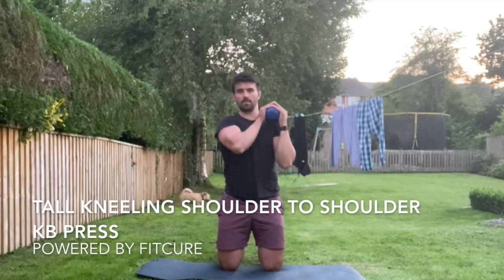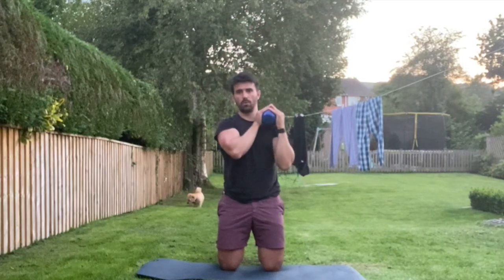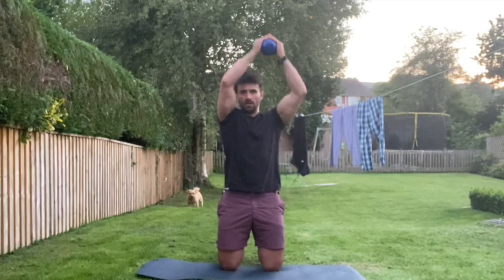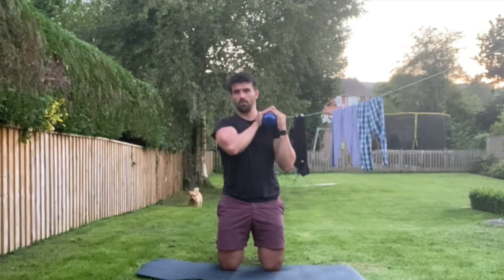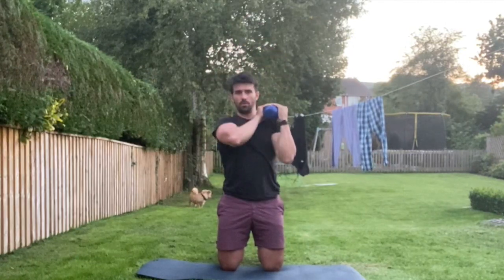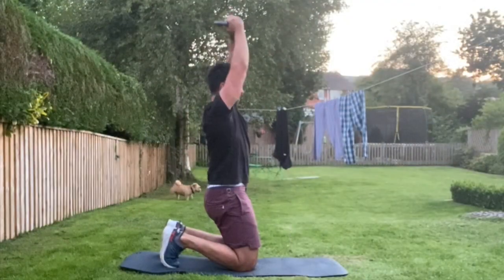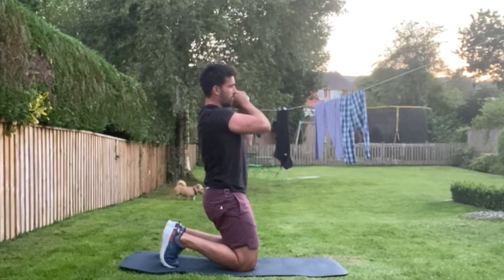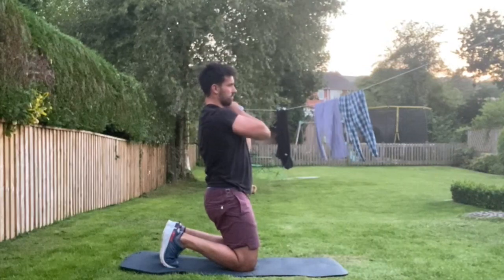Tall Kneeling Shoulder To Shoulder KB Press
This video is about Tall Kneeling Shoulder To Shoulder KB Press